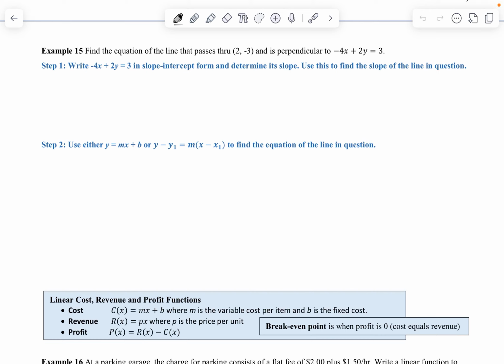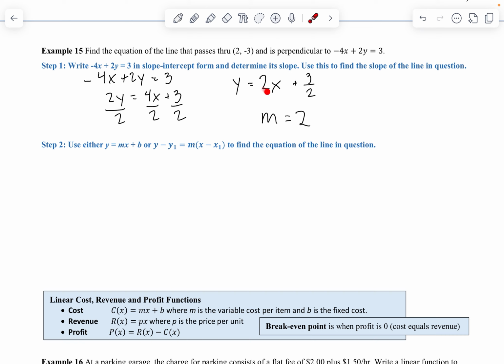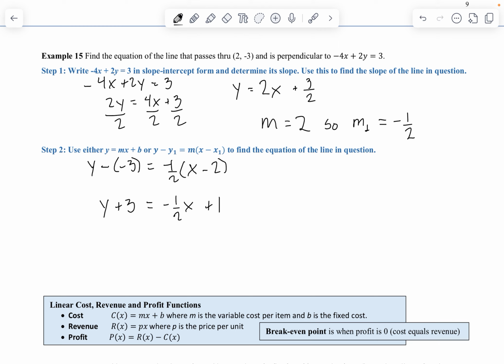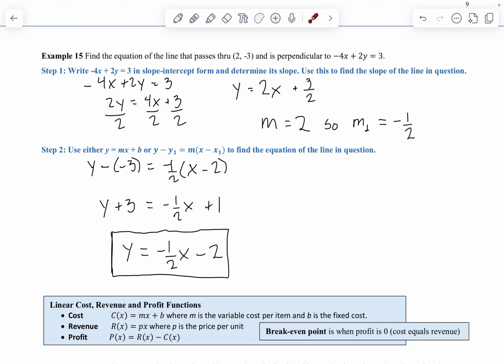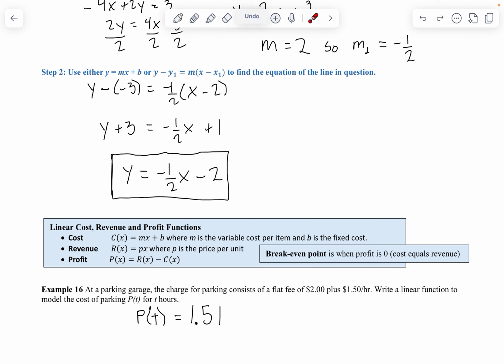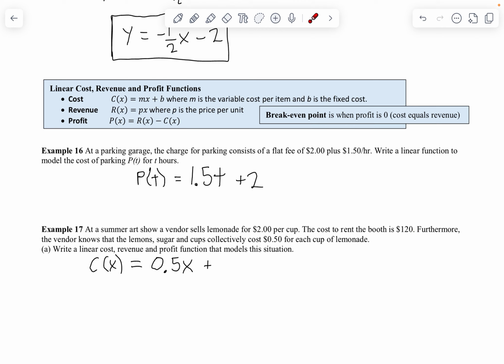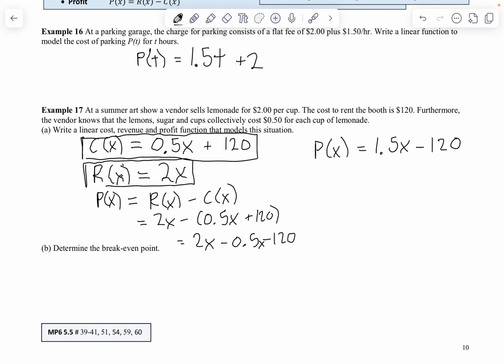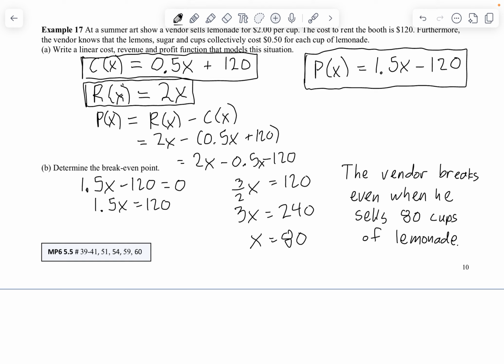January 29, 2026